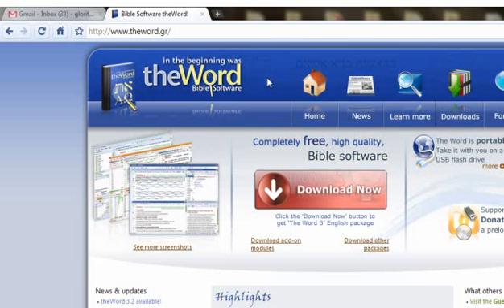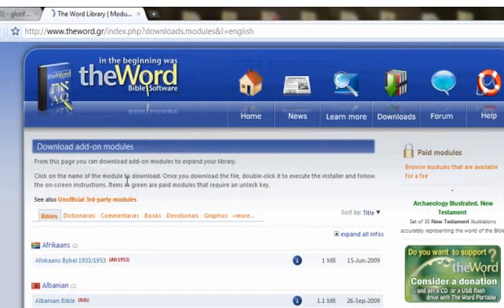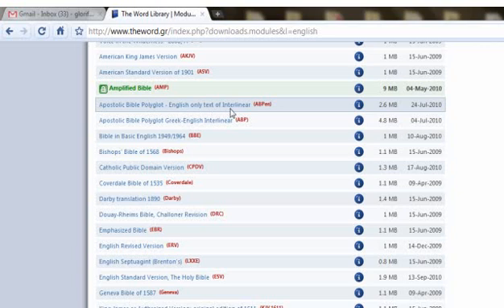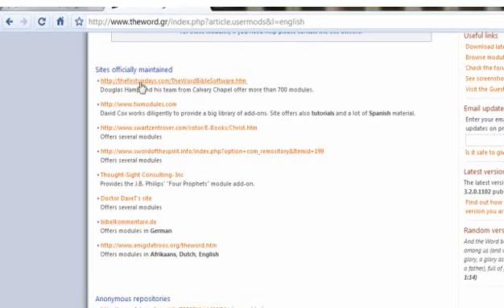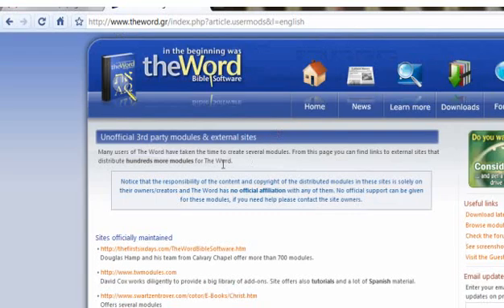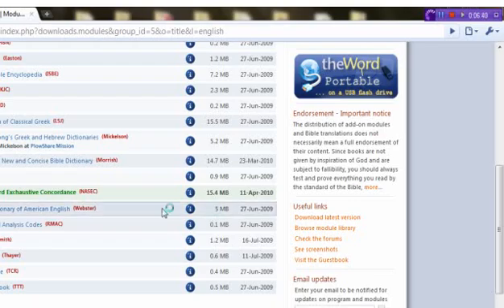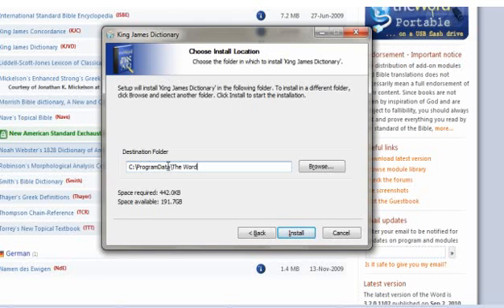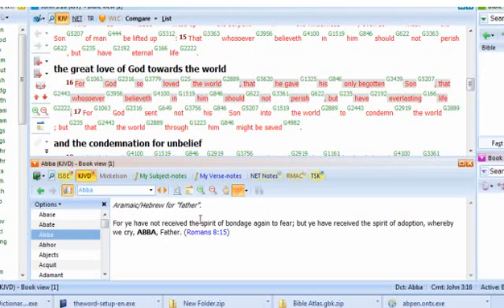theWord Bible Software (2 of 4): Installing Modules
This is the 2nd video of a 4 part series on theWord Bible Software.

This tutorial / instructional video covers where you can find modules such as add-on bibles, commentaries, and dictionaries and how to install them into the program.  You can download this program by going

This video was produced by Godly Christian Ministries... to find more resources like it you can go